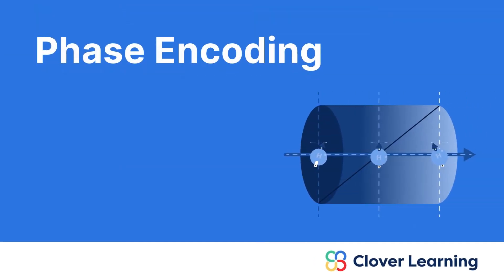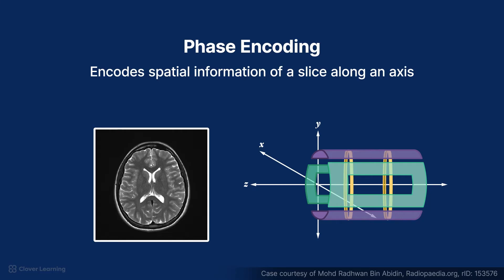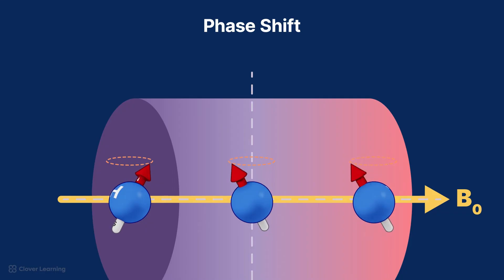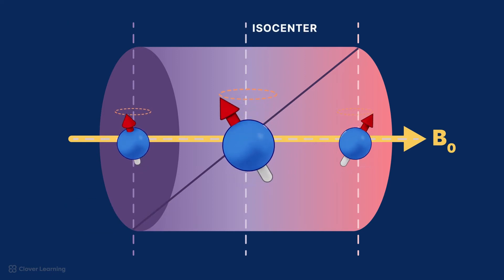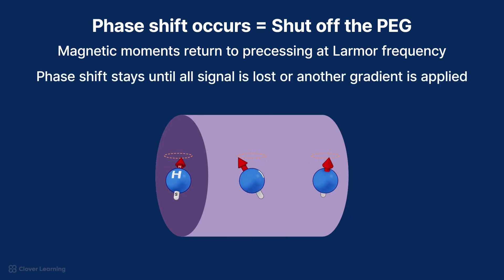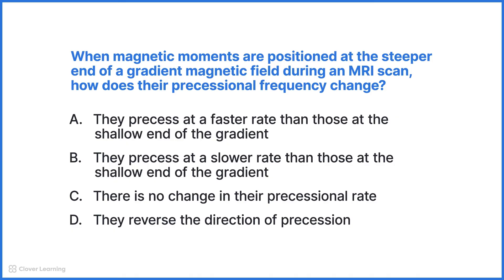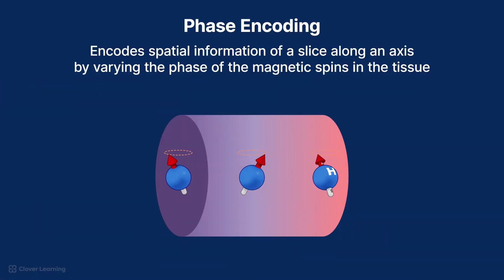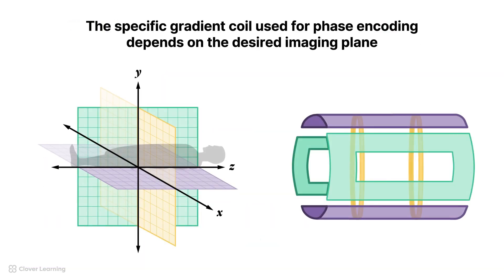Phase encoding helps localize an MRI signal in the body - MRI physics explained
Use this link to view course details and additional lessons.

➡️ LESSON DESCRIPTION:
This lesson on spatial encoding in MRI focuses on the concept of phase encoding, detailing how it localizes MRI signals to specific body areas through variations in the magnetic spins' phase. It explains the application of phase encoding gradients, their impact on spin precession, and their critical role in generating accurate and detailed MRI images. Objectives: 1. Define phase encoding 2. Explain how phase encoding works 3. Identify which gradient coil performs phase encoding in various image planes 4. Identify when phase encoding occurs during pulse sequences 5. Discuss the importance of phase matrix and phase resolution